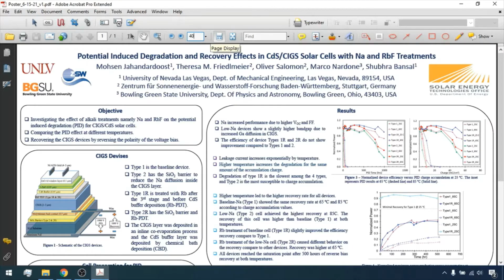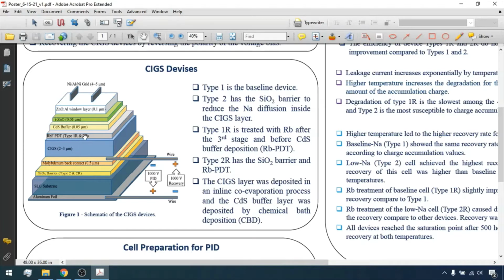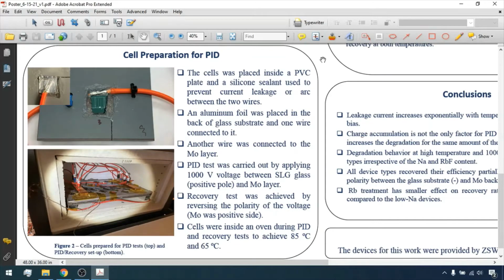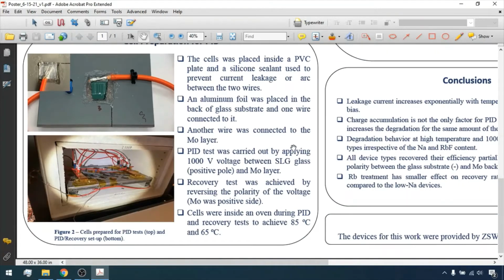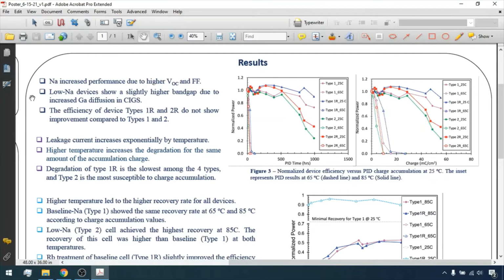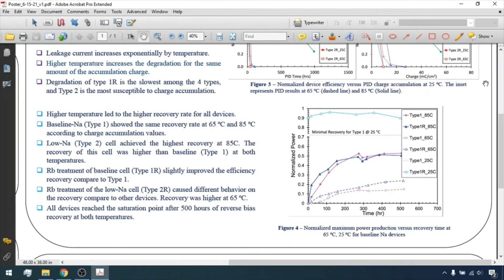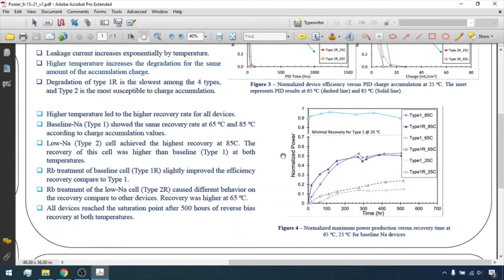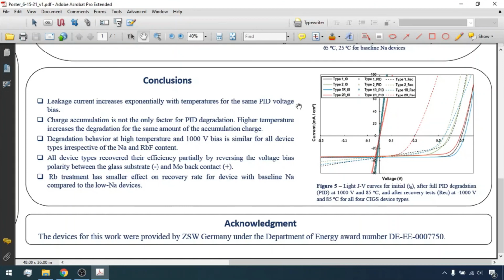Jahandardoost - Poster Session 6